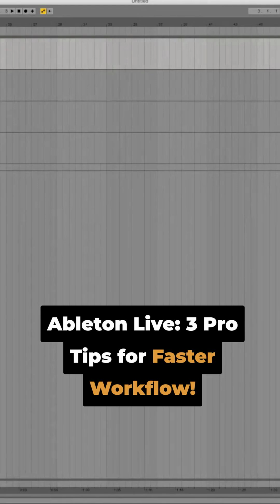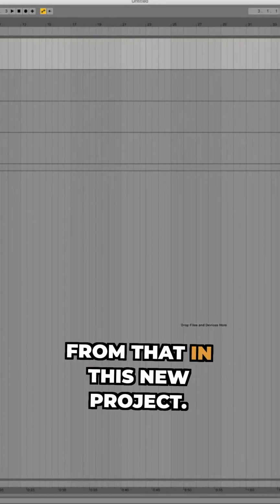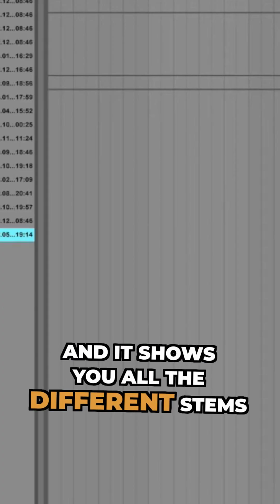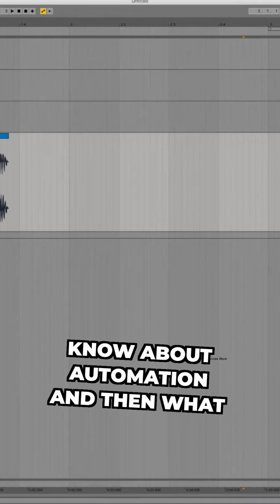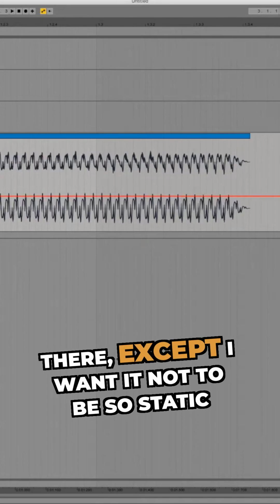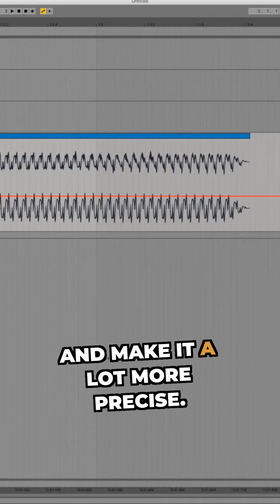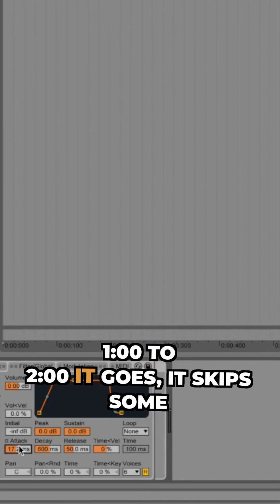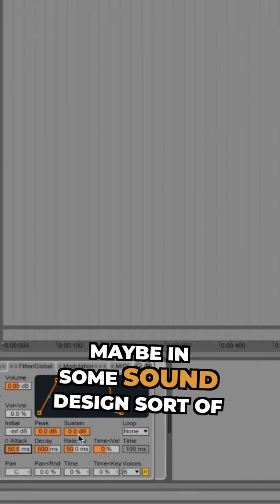Ableton Live: 3 Pro Tips for Faster Workflow with Harvey | Link in Description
Unlock your Ableton Live potential with these powerful shortcuts!

🚀 Tip 1: Re-use stems from older projects! Need that perfect drum loop or synth line from a past track? Simply drag and drop stems directly from one project to another. Perfect for templates and speeding up your workflow.

✨ Tip 2: Master automation curves! Go beyond basic automation by holding 'Alt' to create smooth, controlled curves. This gives your sounds more character and precision.

💡 Tip 3: Fine-tune any parameter with 'Command' click! Ever feel like Ableton skips crucial values? Hold 'Command' while adjusting parameters for incredibly precise control, essential for finding that perfect sweet spot in your sound design.

10 Ableton Secrets You’re Missing Out On!

10